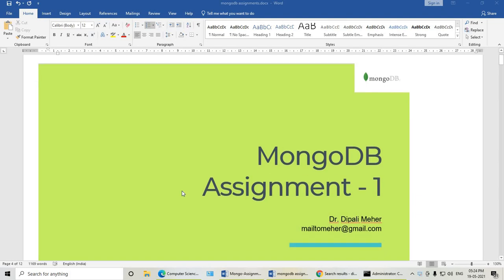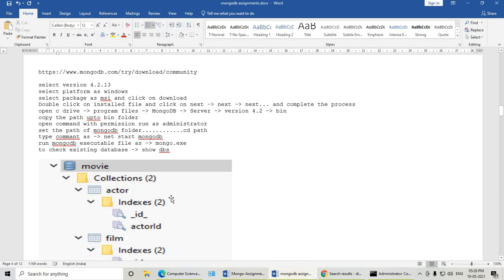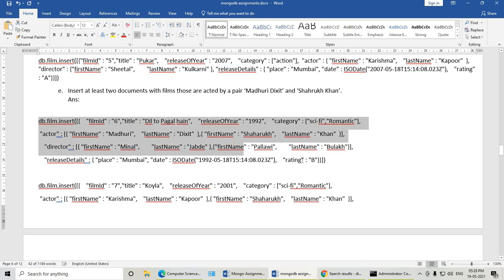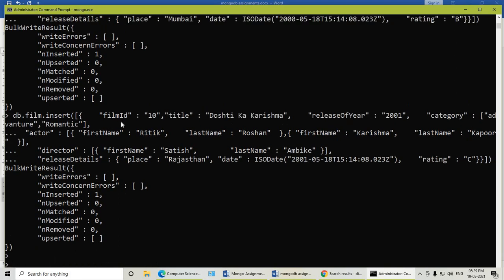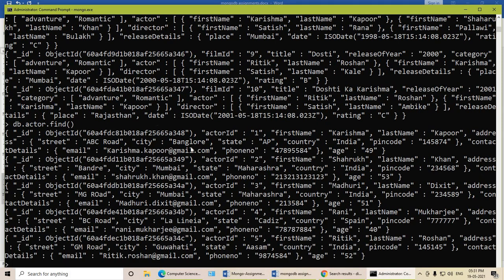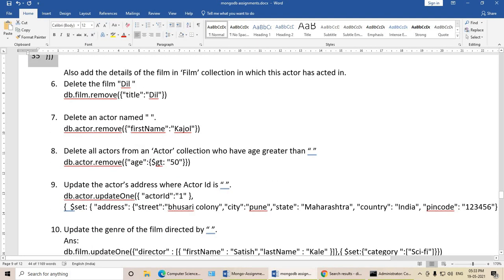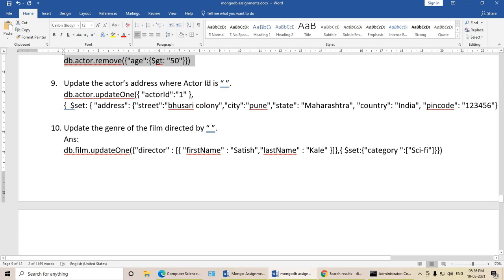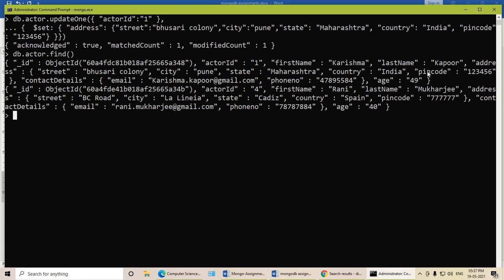Understanding MongoDB and firing simple queries: Assignment Example: movie database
This video is made for Users/developers who want to learn Document Database- MongoDB and to apply simple queries for Document Database- MongoDB  and also for students of Computer Science/ NET/ SET/ PET/ GATE for study purpose